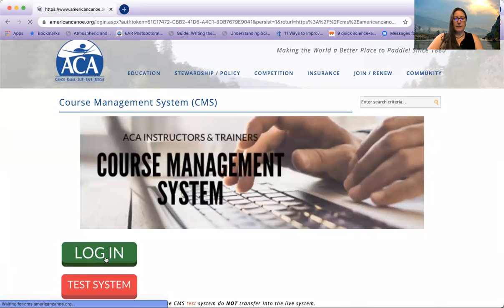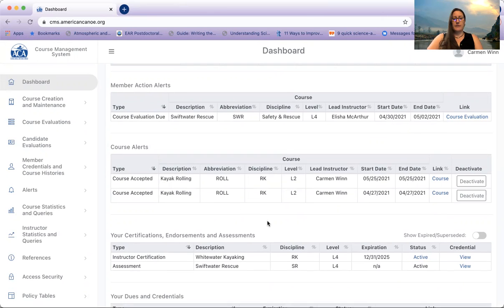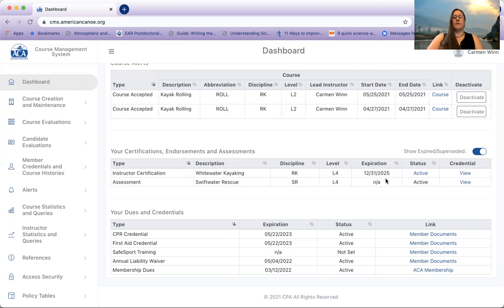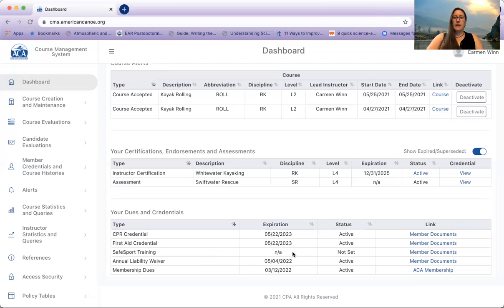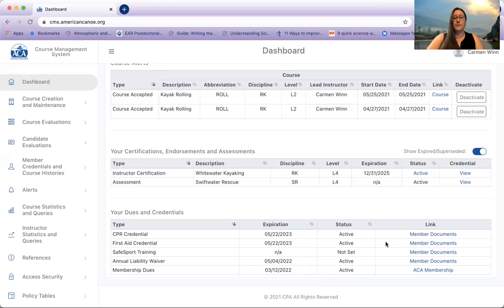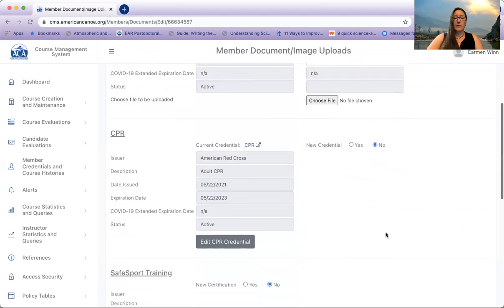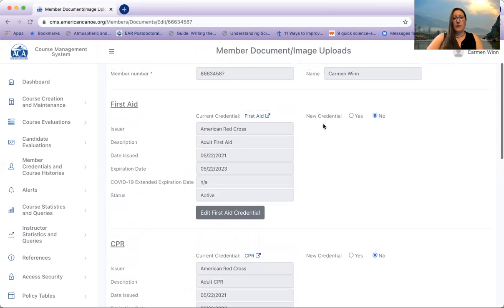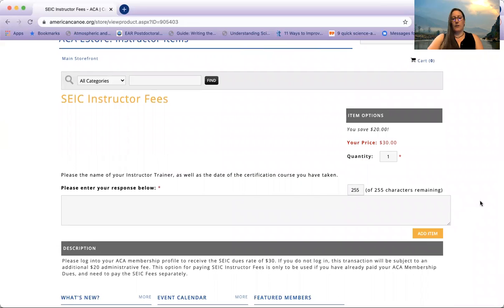ACA CMS for AWC instructors